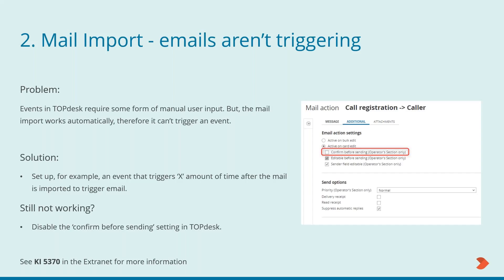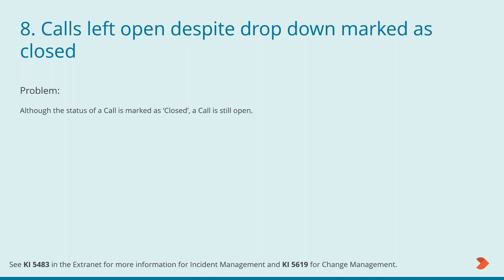Frequently asked TOPdesk Support Questions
This webinar addresses some of the questions our Support team are frequently asked, as well as how to quickly resolve common issues using our extensive Extranet Knowledge Base.